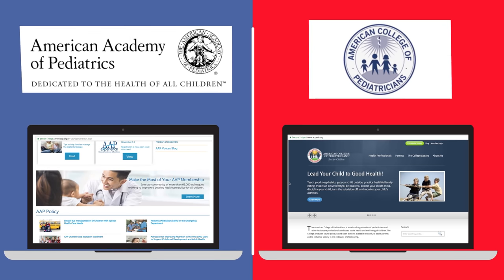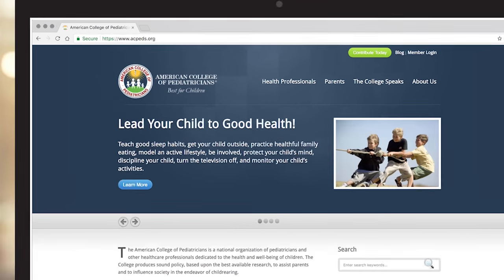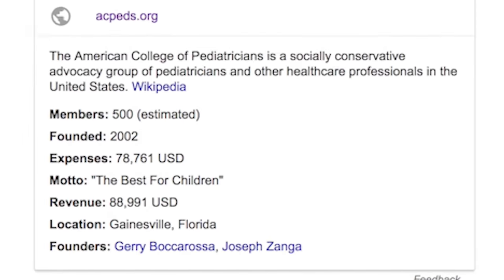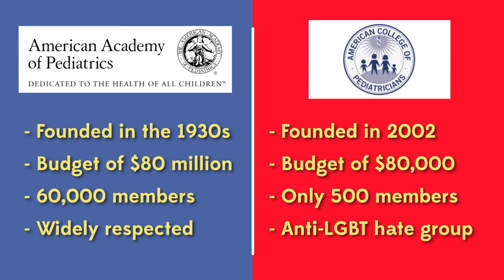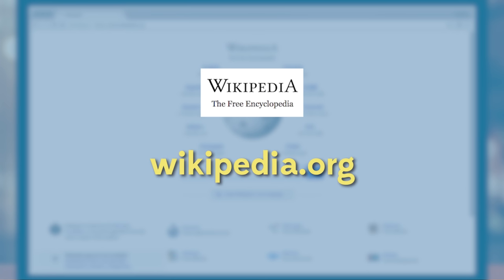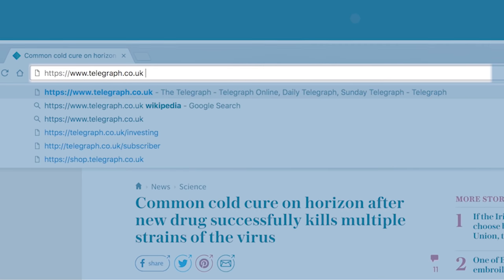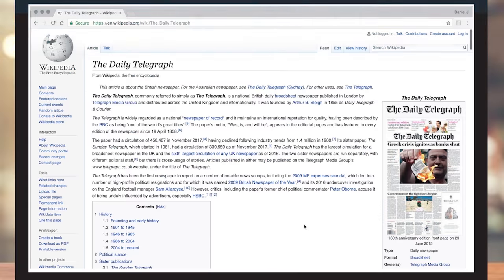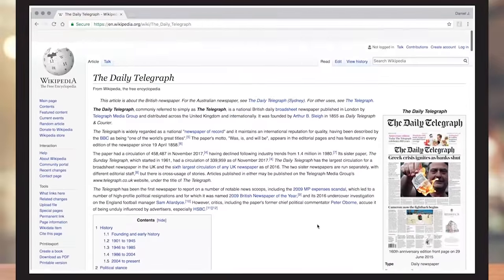Online Verification Skills — Video 2: Investigate the Source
for more information and resources.